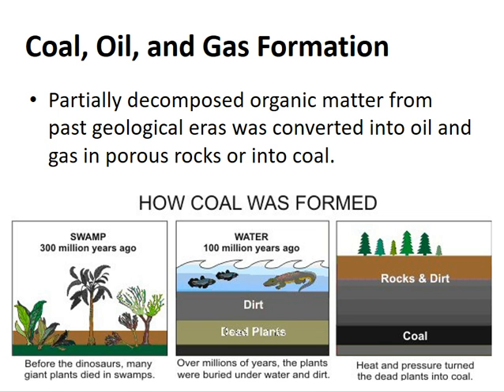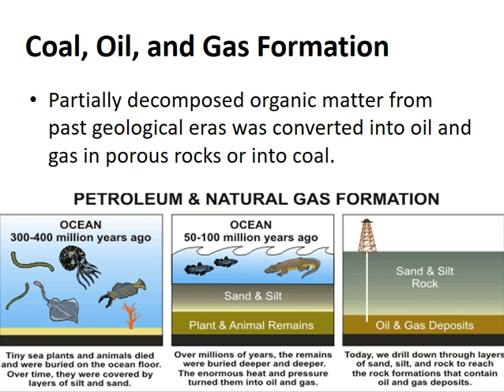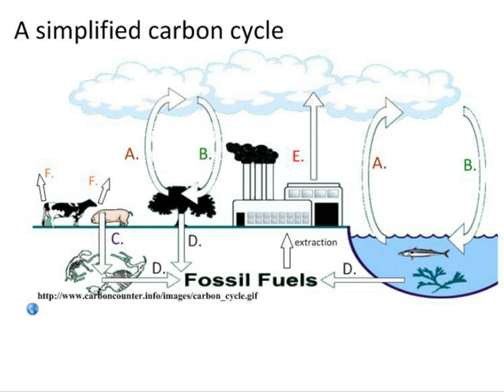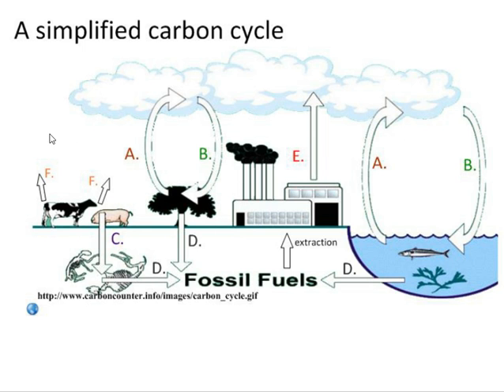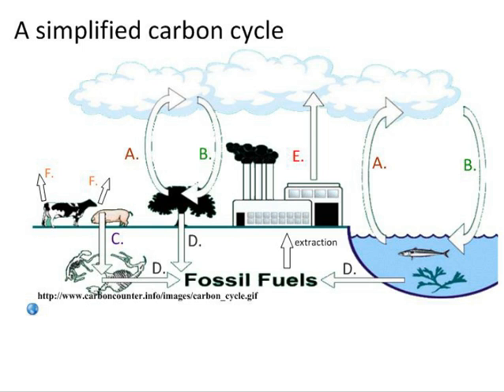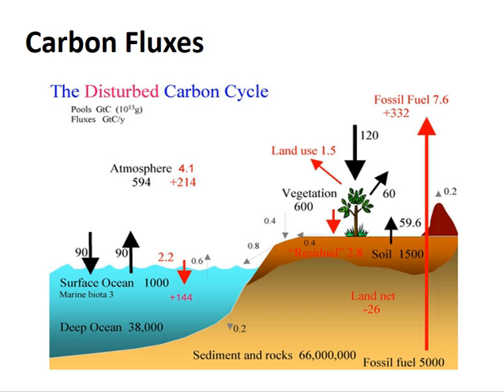4 3 Carbon Cycle 2